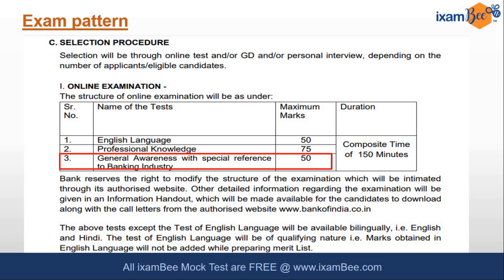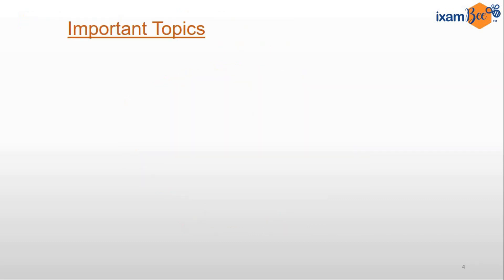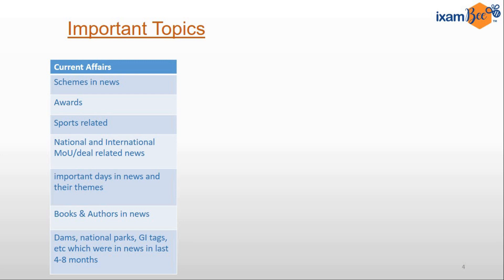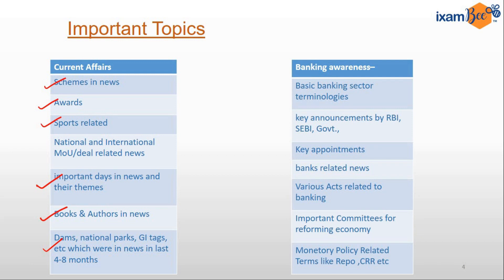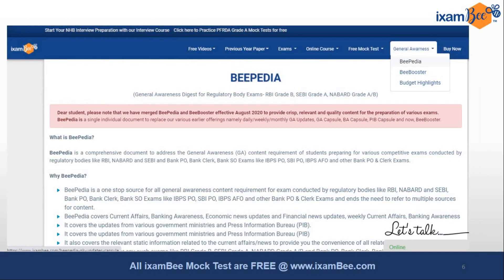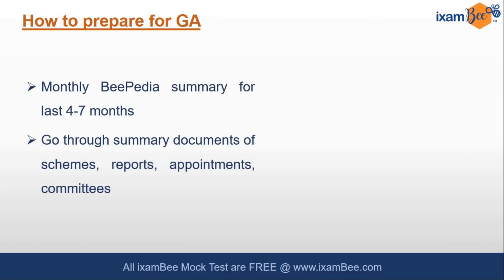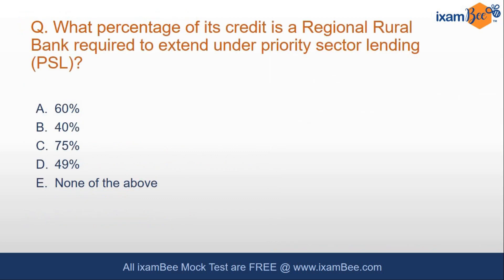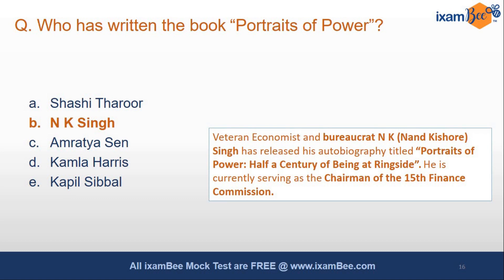BOI Credit Officer GA important topics and tips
In this video, Garima Srivastava Ma'am, ex Bank Officer, has discussed last minute tips to handle general awareness section for the upcoming BOI Credit Officer exam 2020. We also offer exclusive bank courses designed on latest exam pattern and syllabus. Do check them also.

Credit Officer 2020
Bank of India Credit Officer 2020
ProfessionalKnowledgeforbankofindiacredit officer 2020